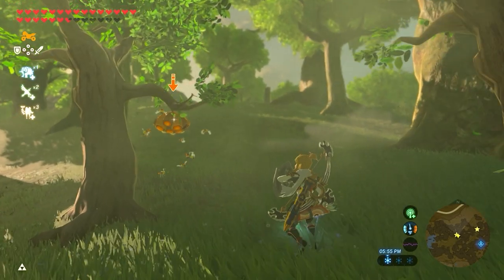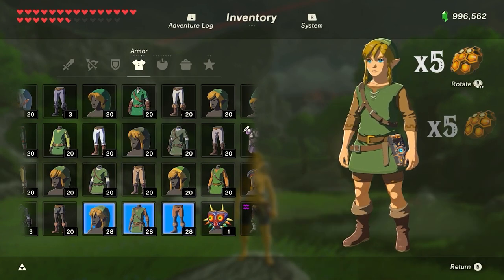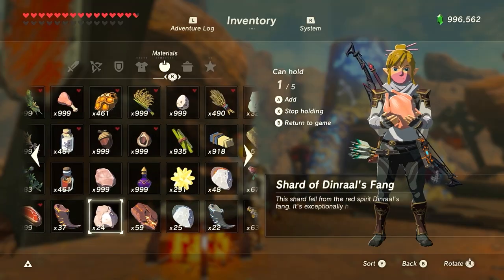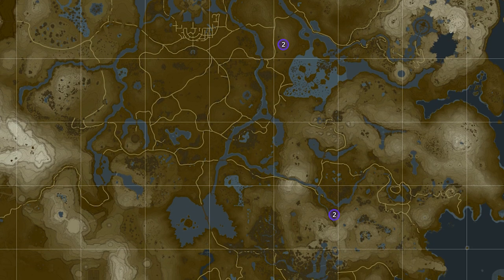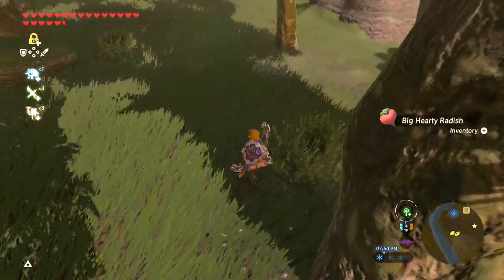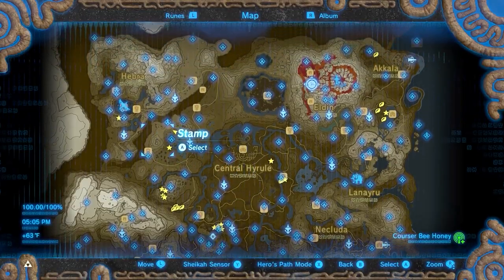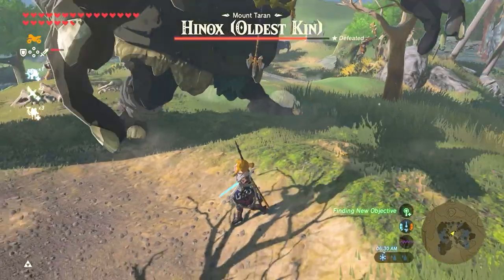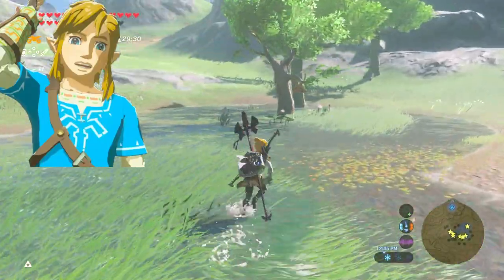Courser Bee Honey Farming in Zelda Breath of The Wild | BotW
Coursey Bee Honey can be useful, but they're are a little difficult to find. Let's learn exactly what they do and where to find them

0:00 Intro
0:22 Gear Upgrade
0:34 Side Quest
0:49 Cooking Courser Bee Honey
1:07 Location